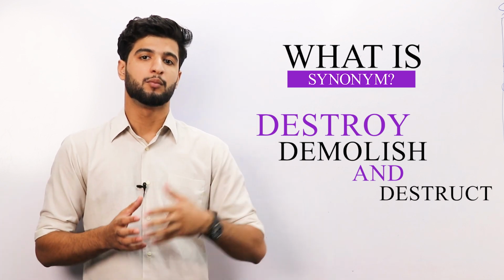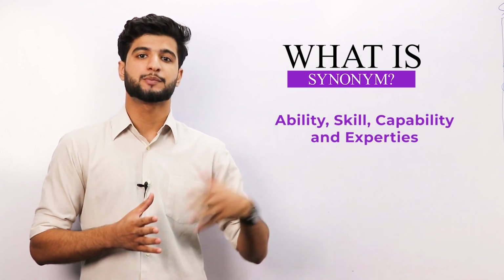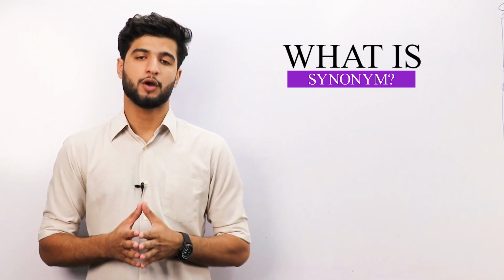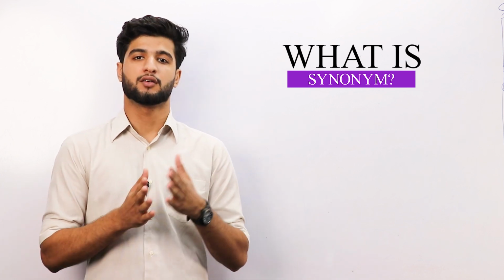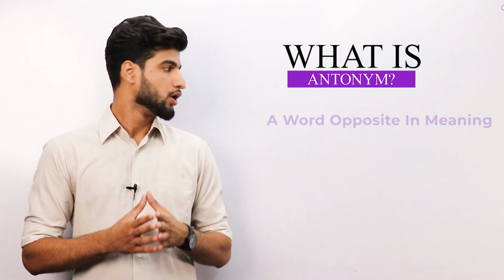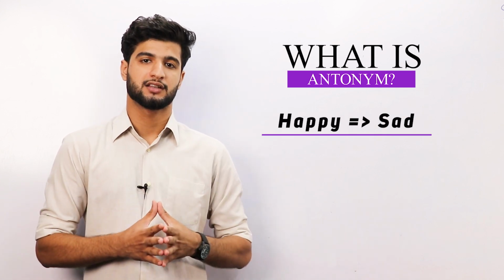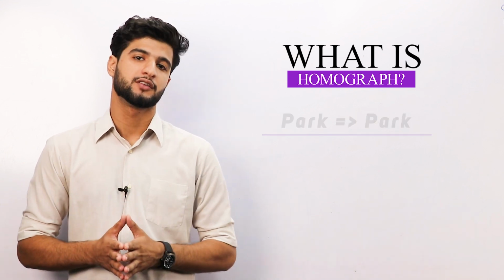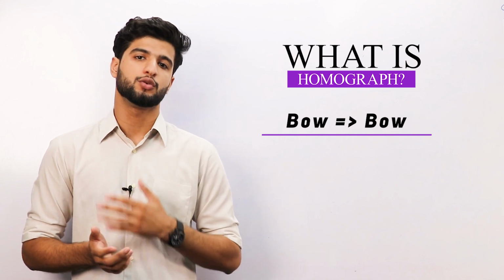What are Synonyms Antonyms Homophones and Homographs - English linguistics By EnglioCity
Assalam-o-Alaikum!
                               In Today’s English Tutorial We Will Learn What is Synonyms Antonyms Homophones and Homographs with Examples
Question Solved:
  ➜ synonyms antonyms and homonyms
  ➜ homophones homographs and homonyms examples